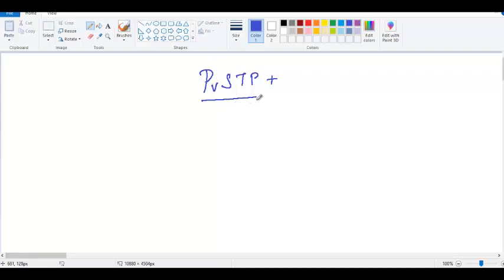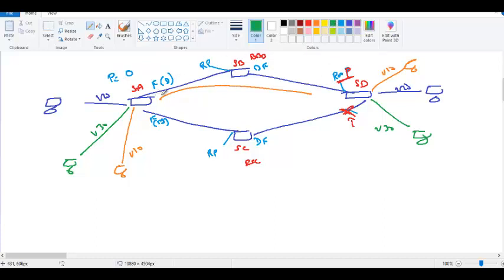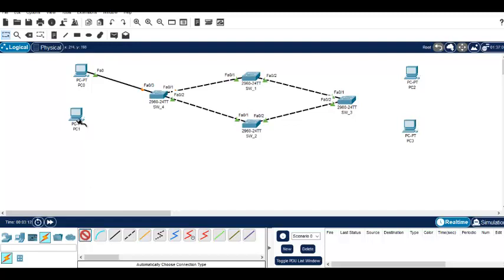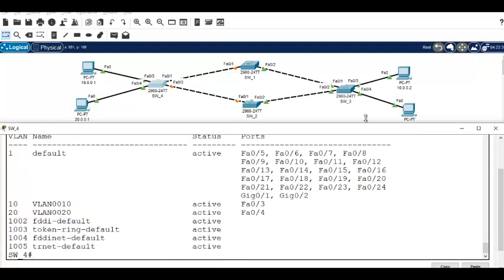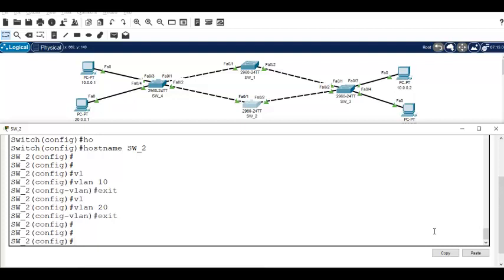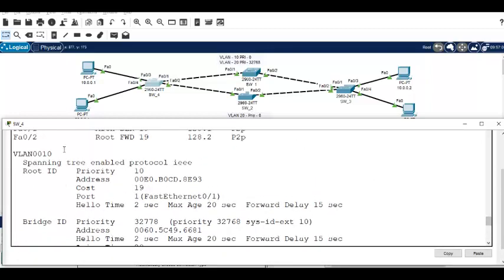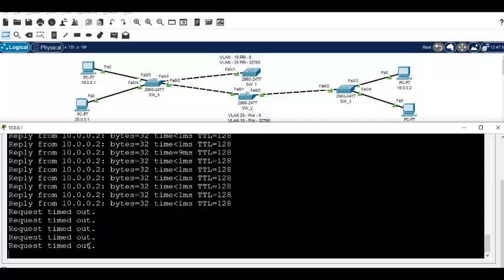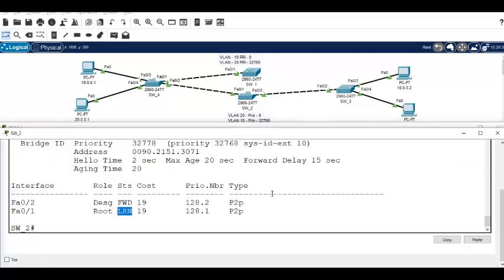CCNA CCNP FB Part 14